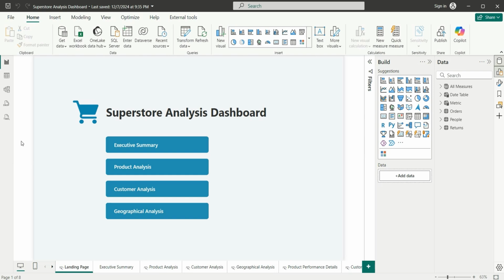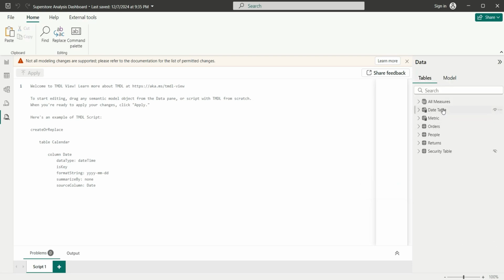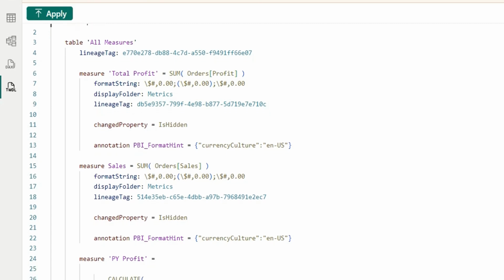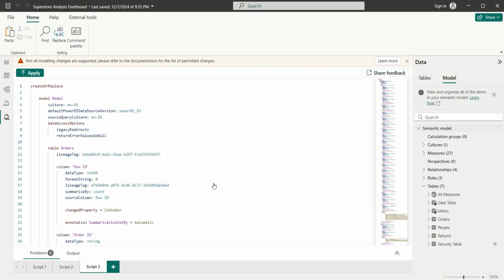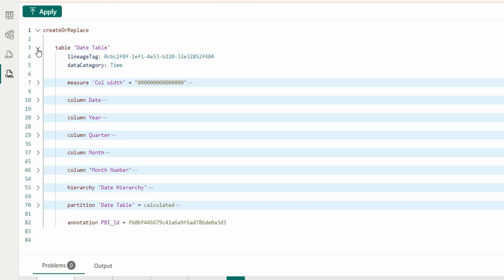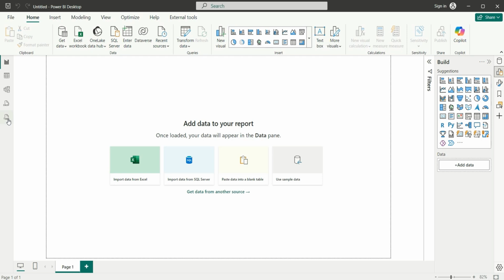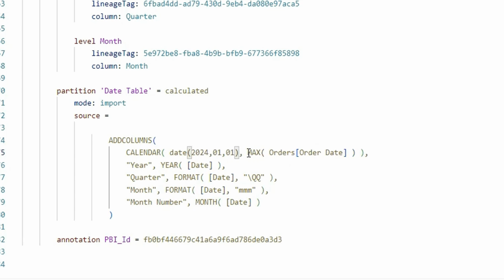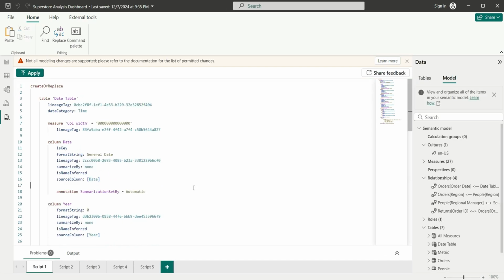New TMDL Script Editor Overview | Power BI January 2025 Feature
Efficient Data Model customization, creating or updating Bulk measures or columns, Reusing and scripts in Power BI. A cutting-edge feature released this month (January 2025) and currently available in preview. Learn how this tool enhances your Power BI experience with better data Data Model Creation, customizing measure, creating or updating Bulk measures or columns, Reusing and scripts in Power BI efficiently.